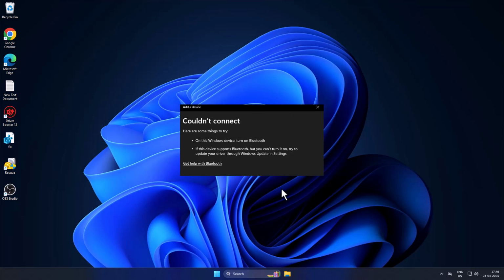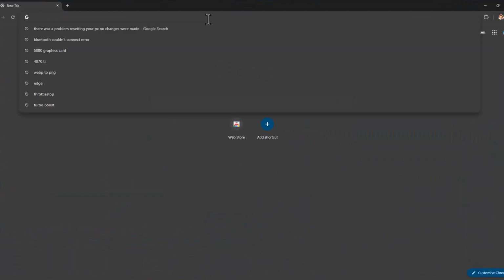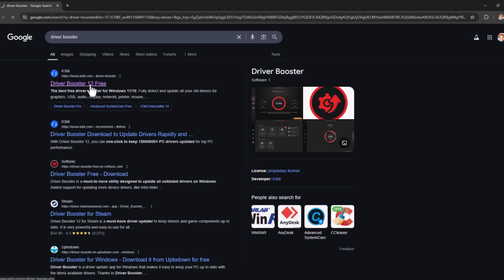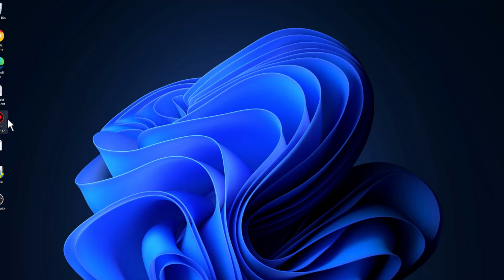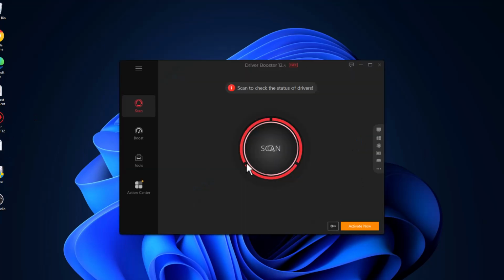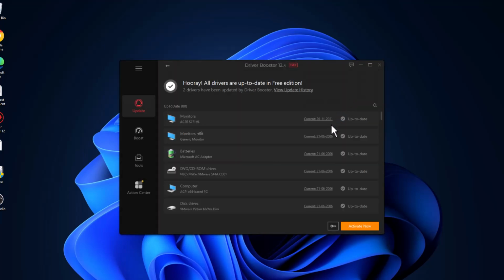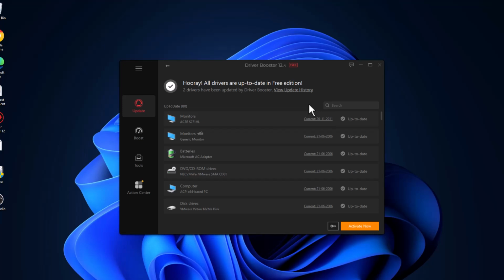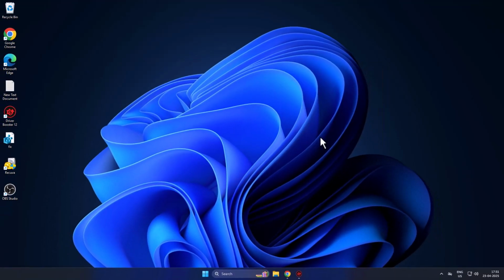How To Fix Bluetooth Couldn’t Connect Error in Windows 10/11 (2025)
🔧 Getting the "Bluetooth Couldn’t Connect" error on Windows 10 or 11? In this updated 2025 guide, I’ll show you quick and effective fixes to solve Bluetooth connection issues—whether it’s with headphones, speakers, or any device.

✅ Step-by-step | Easy to follow | 100% Working